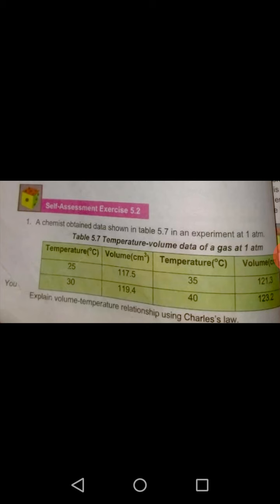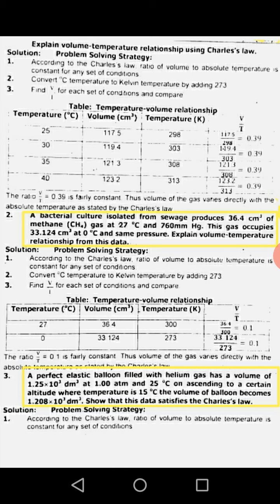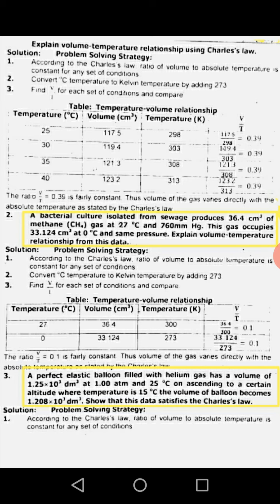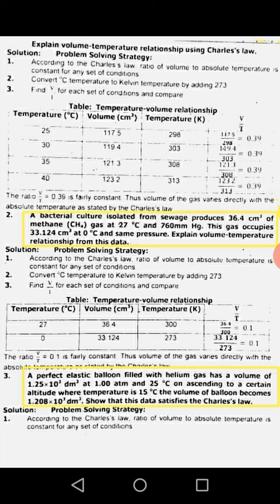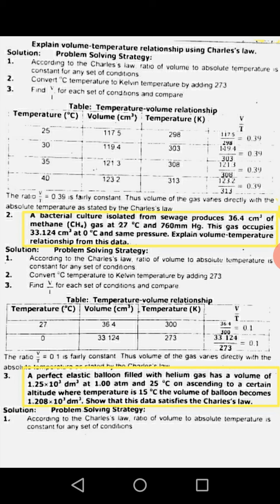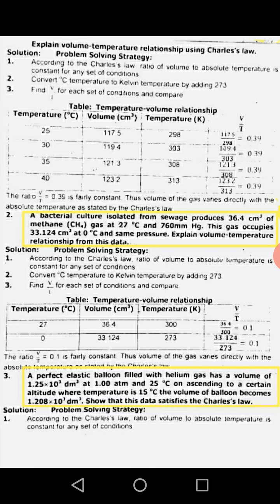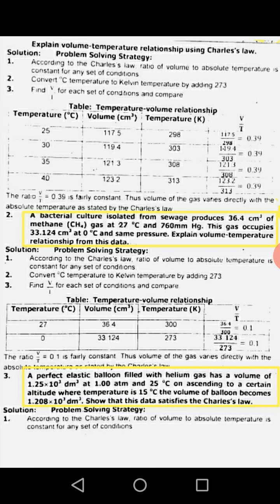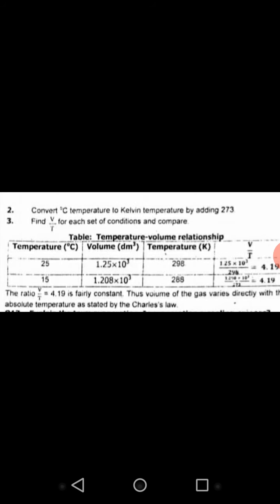Chapter no 5 physical states of matter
Self Assessment 5.2